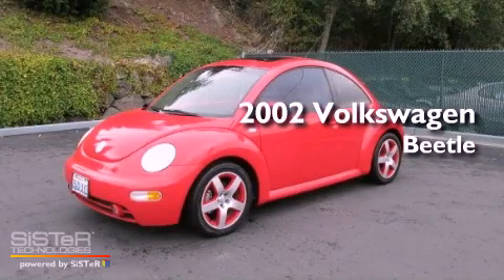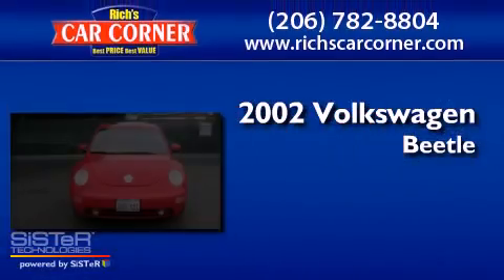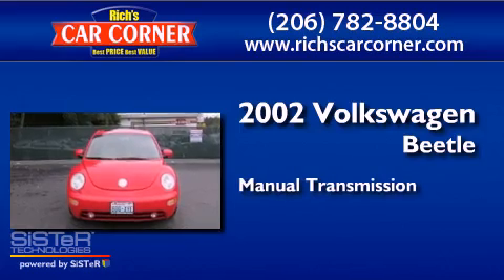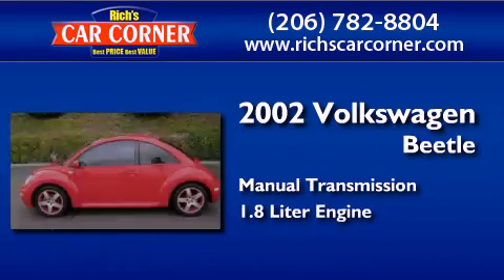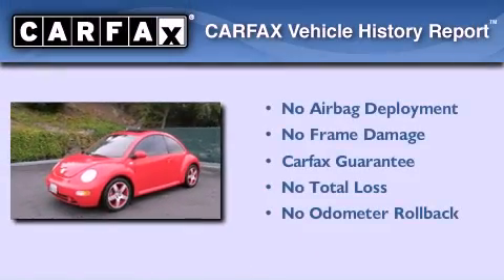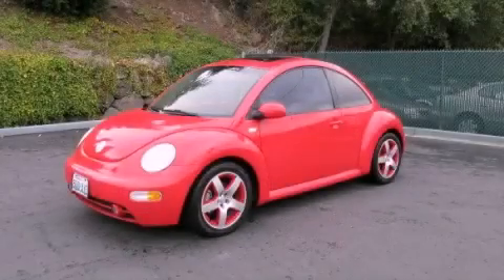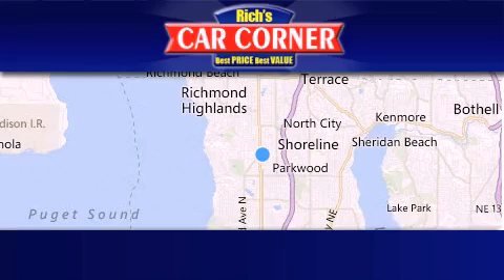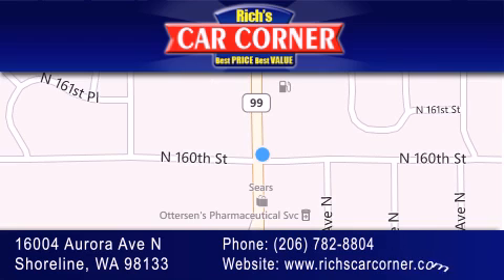Used 2002 Volkswagen Beetle Shoreline WA 98133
Year : 2002
 Make : Volkswagen
 Model : Beetle
 Engine : 1.8L DOHC SMPI 20-valve I
 Trans . : Manual
 Exterior : Red
 Miles : 136,738
 Interior : Black/Gray
 Stock : 16972

 16004 Aurora Ave N.